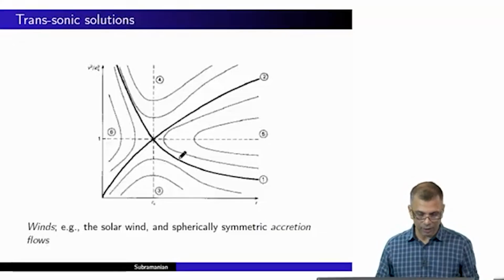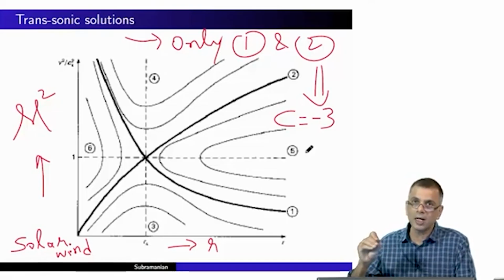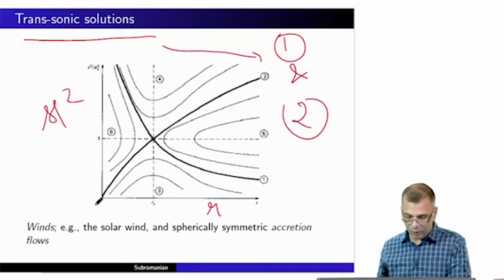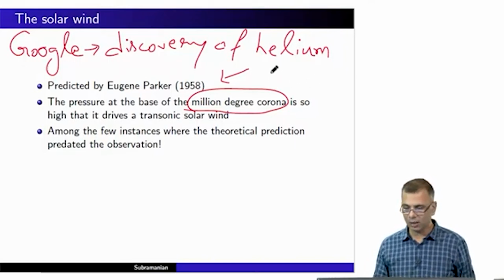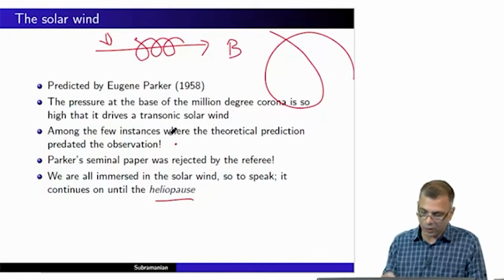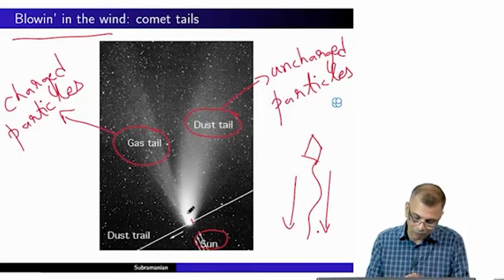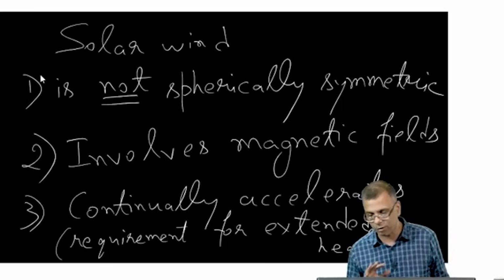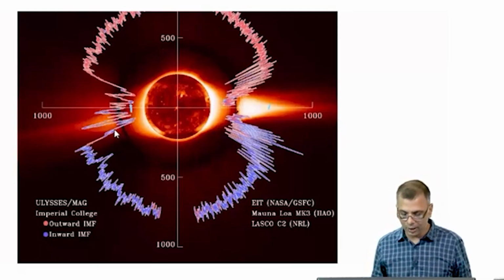Solar wind : Parkers solution